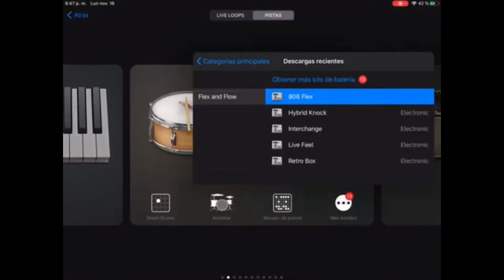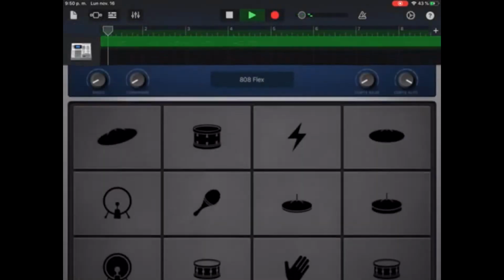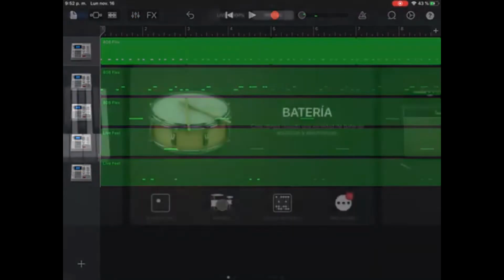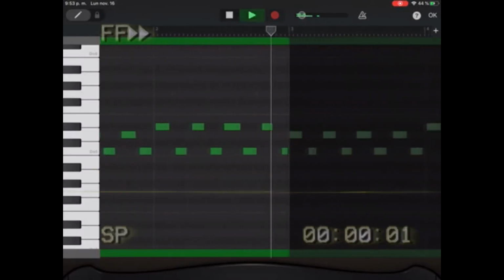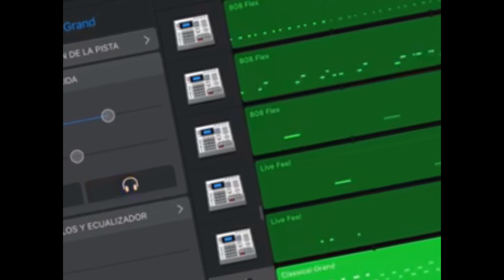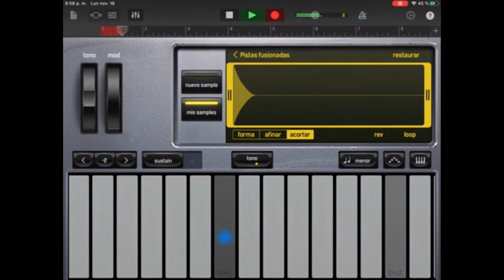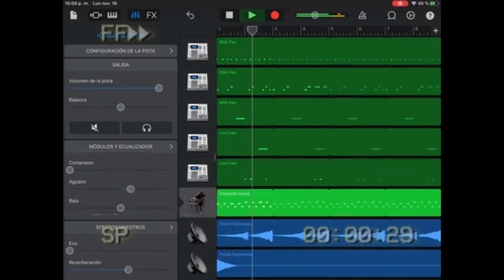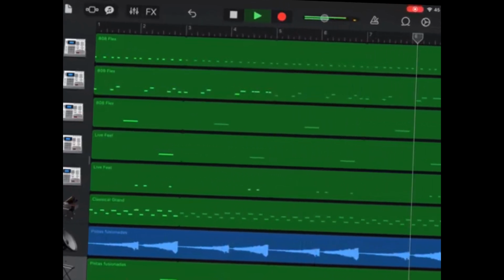The SECRET To Making HARD NY/UK Drill Beats🥶 (Garageband Tutorial) POP SMOKE RAPPED ON IT?? - Rubio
LISTEN TO THE SONG USED AS AN EXAMPLE (逃亡者BADWOLF [feat. Young Neto]):
🎧STREAM IT🎧

This is the SECRET to making a HARD New York or UK Drill type Beat on garageband. if you tryna make music like big daddy woo (uh i mean Pop Smoke), Fivio Foreign, Stormzy or Dutchavelli, i gothcu fam.